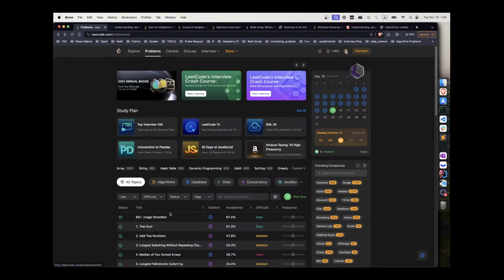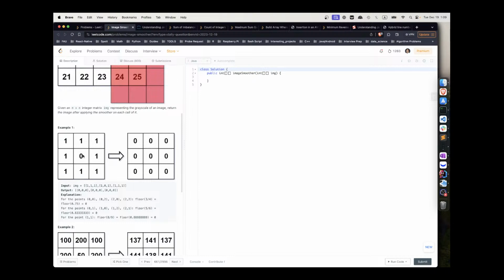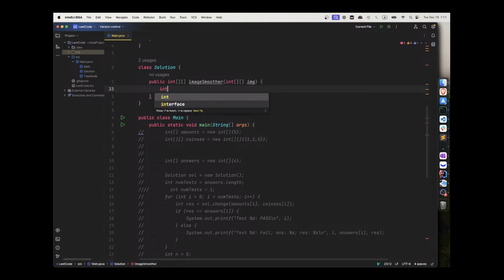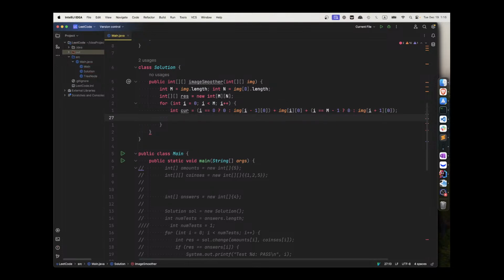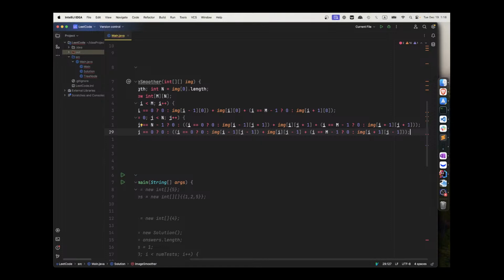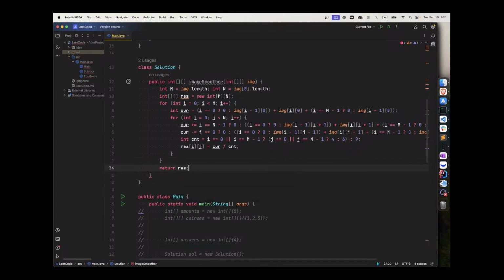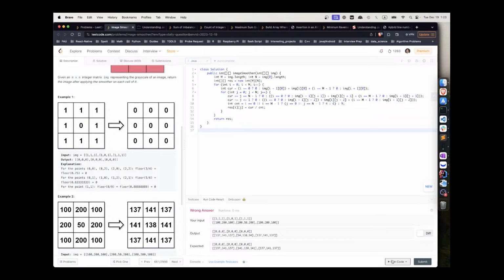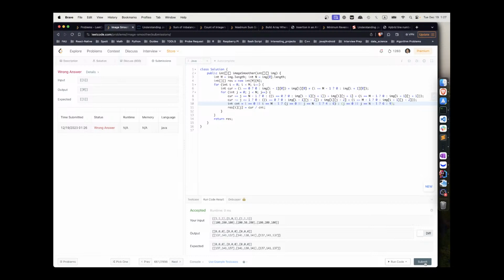2023-12-19 LeetCode 661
Pienso que mi soluicón es inteligente. De verás es tonto. El editorial es muy útil.